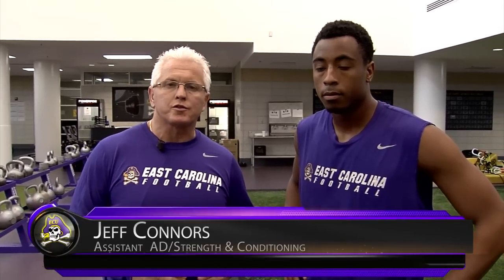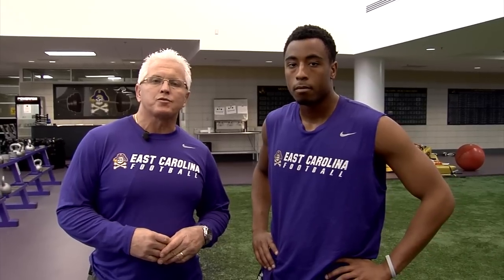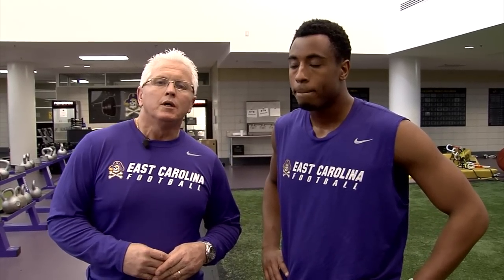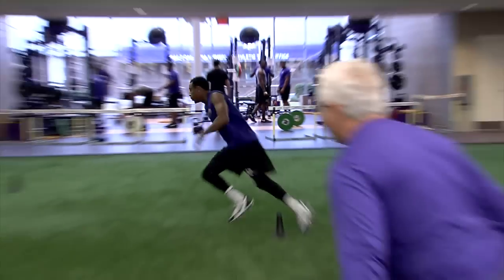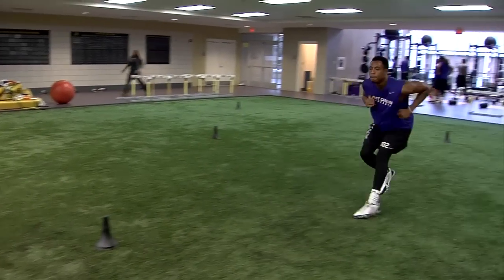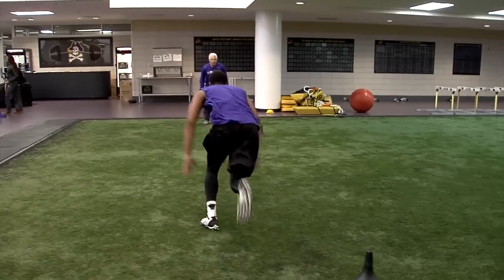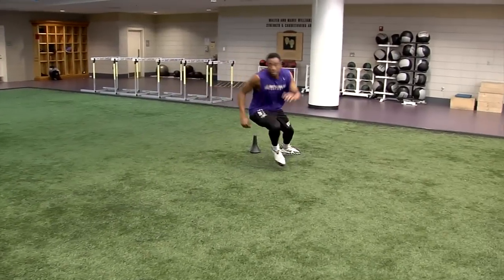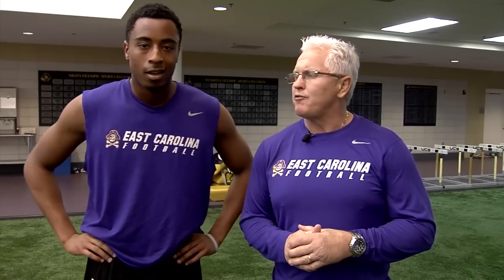Camp Connors Weekly Video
Check out the latest installment of Camp Connors with Assistant AD/Strength & Conditioning Jeff Connors and DB Xavier Smith.